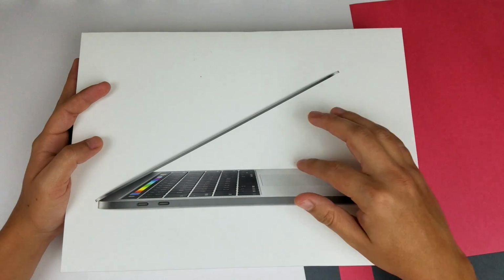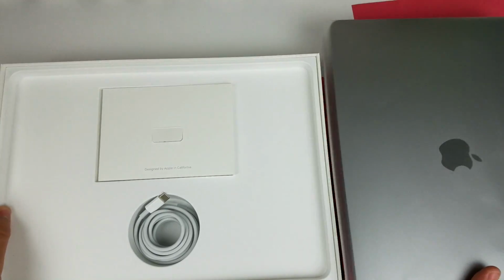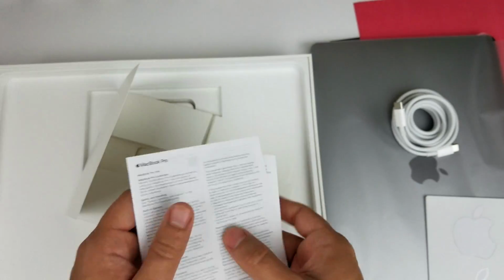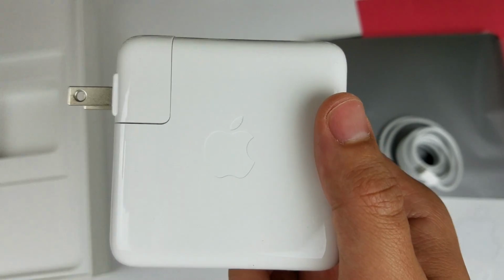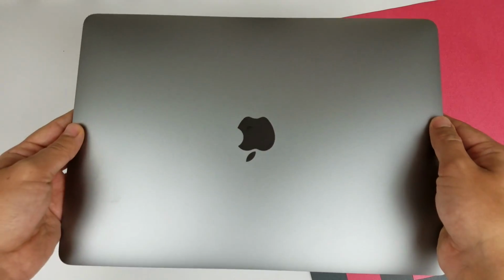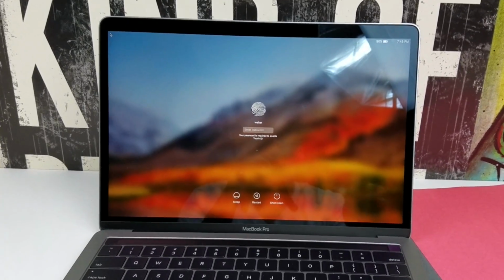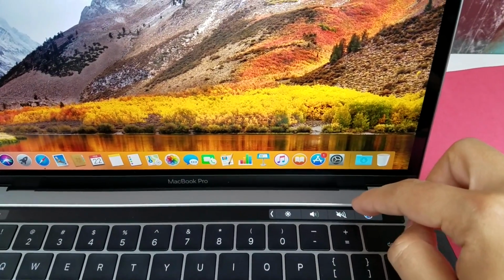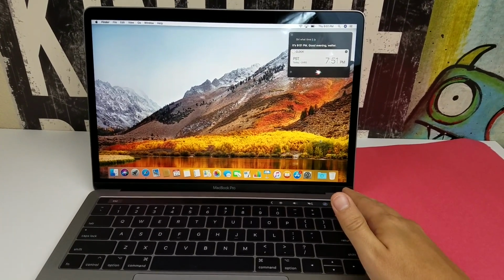MacBook Pro 13-inch model with Touch Bar Unboxing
Display:

Retina display
13.3-inch (diagonal) LED-backlit display with IPS technology; 2560-by-1600 native resolution at 227 pixels per inch with support for millions of colors
Supported scaled resolutions:
1680 by 1050
1440 by 900
1024 by 640
500 nits brightness
Wide color (P3)

Processor:

13-inch model with Touch Bar
3.1GHz dual-core Intel Core i5, Turbo Boost up to 3.5GHz, with 64MB of eDRAM
Configurable to 3.3GHz dual-core Intel Core i5, Turbo Boost up to 3.7GHz, with 64MB of eDRAM; or 3.5GHz dual-core Intel Core i7, Turbo Boost up to 4.0GHz, with 64MB of eDRAM